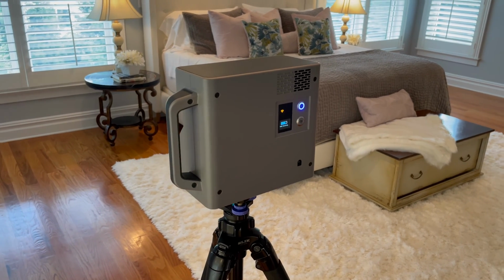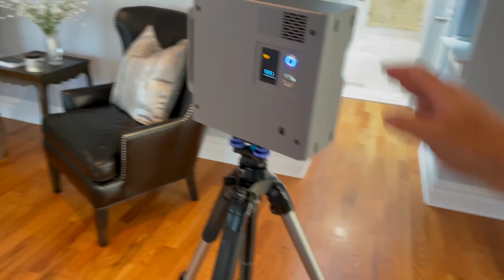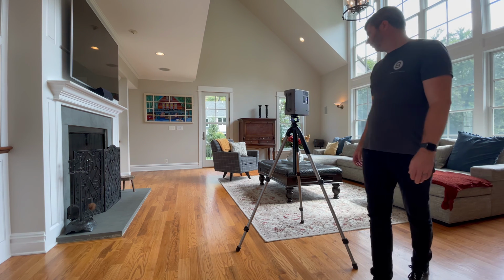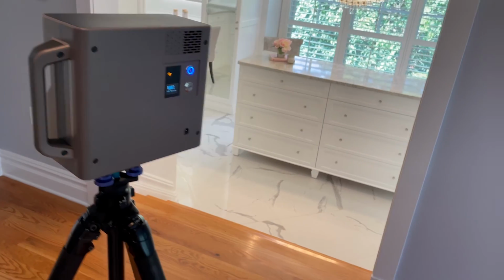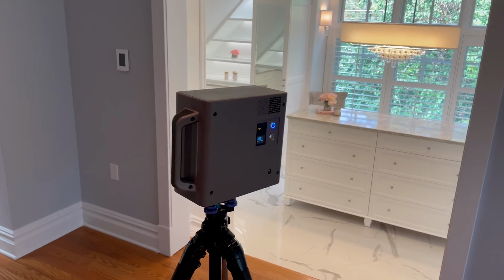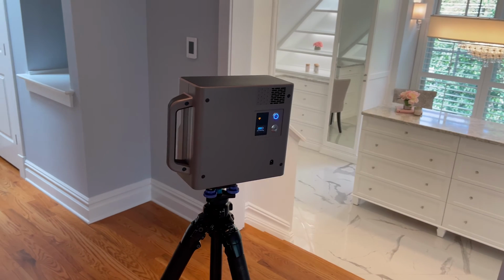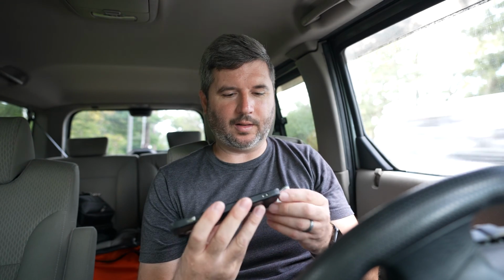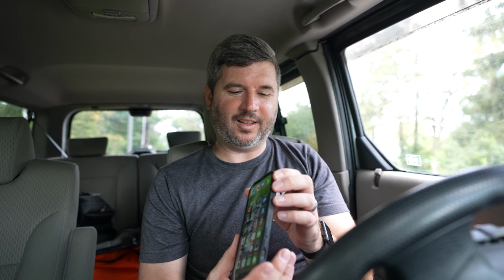Real Estate Photography VLOG: EP 3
A day in the life of a real estate photographer! In this VLOG style video I take you on the road with me and show you what a typical day is like for me out in the field.